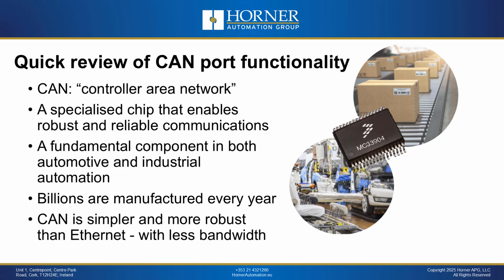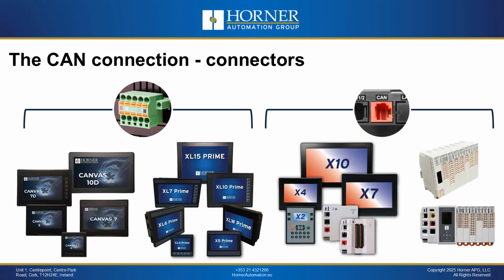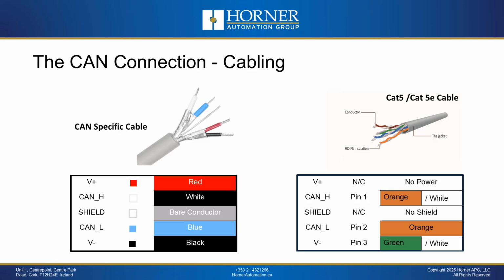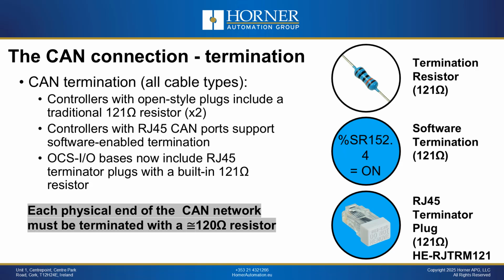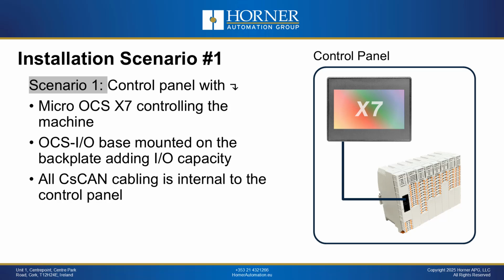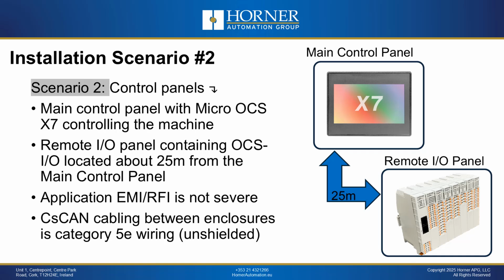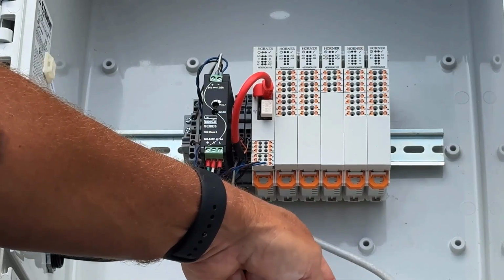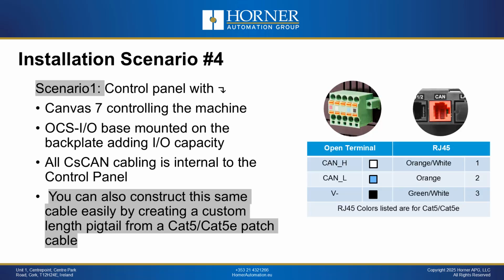CPU & OCS I O CAN Wiring